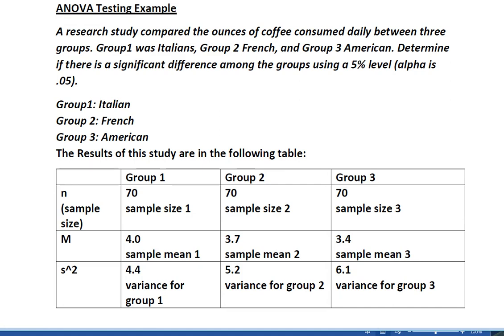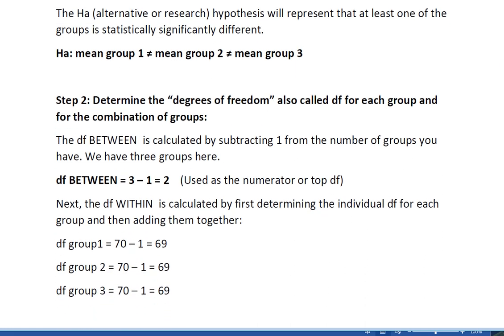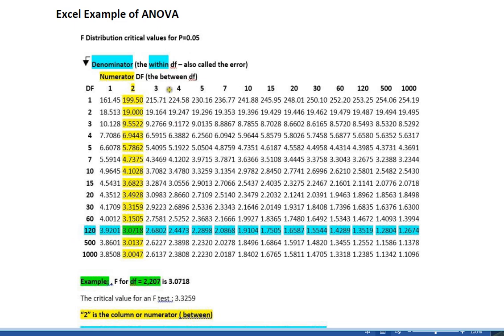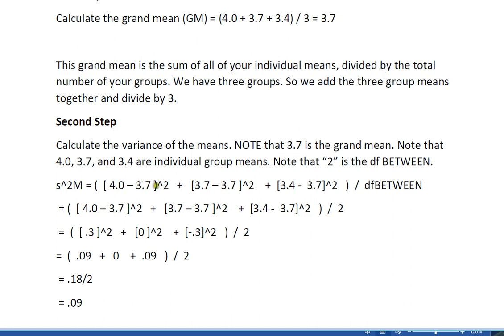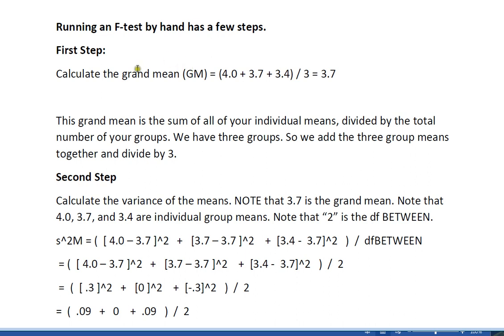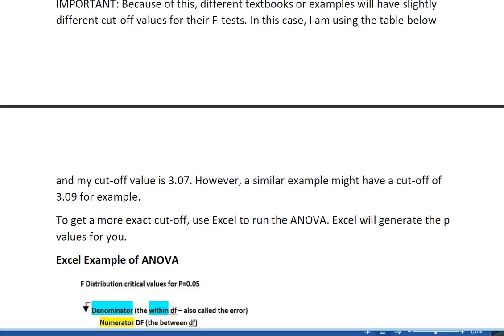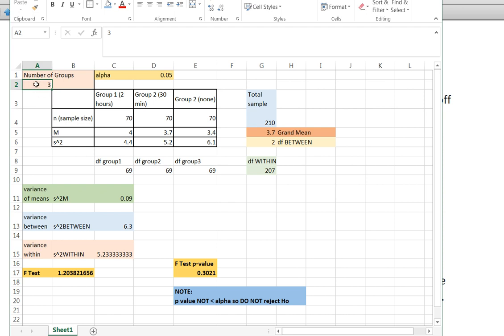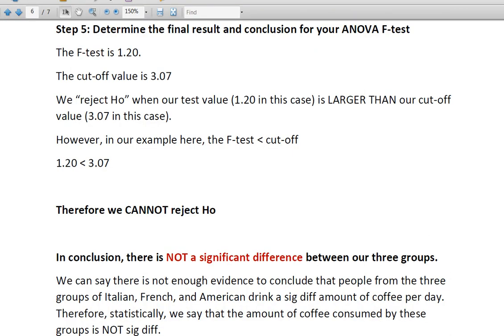How To Video Dr Ami Gates One Way ANOVA By Hand